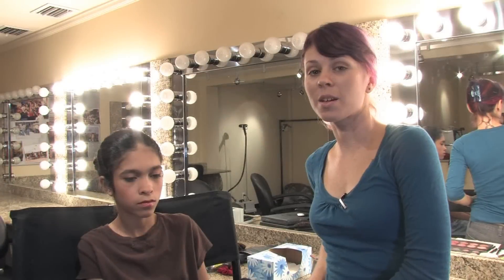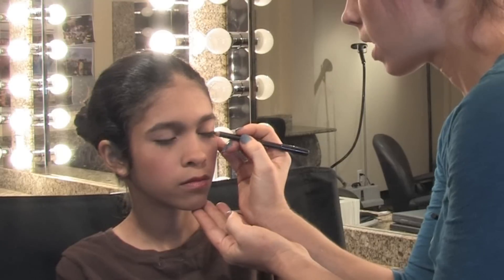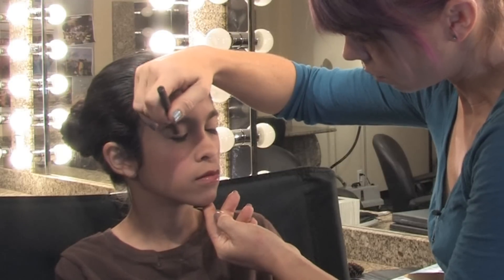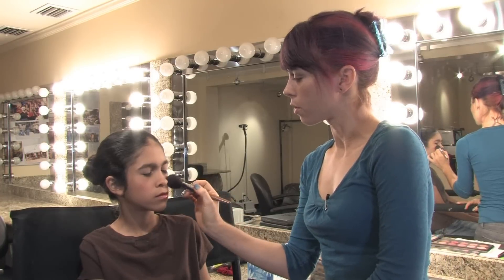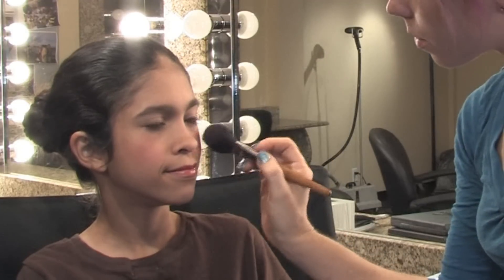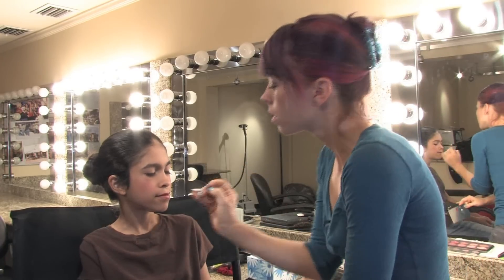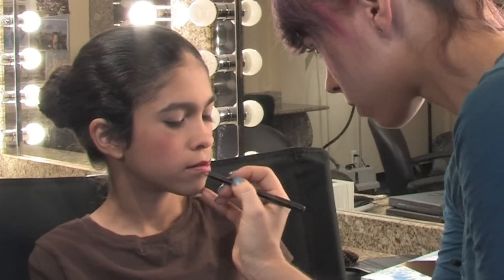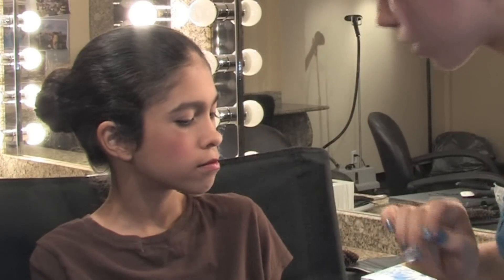Applying Theatrical Makeup : How to Apply Stage Makeup for Ballet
Ballet stage makeup is more intense than regular stage makeup, so lining the eyes in a darker color and applying bright red lipstick is customary for a classical ballet performance. Apply a ballerina's makeup with a demonstration from a professional makeup artist in this free video on stage makeup.

Bio: Keegan Hitchcock is a makeup artist with more than 10 years experience in the South Florida area.